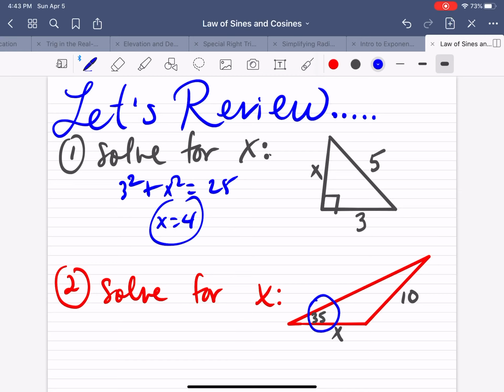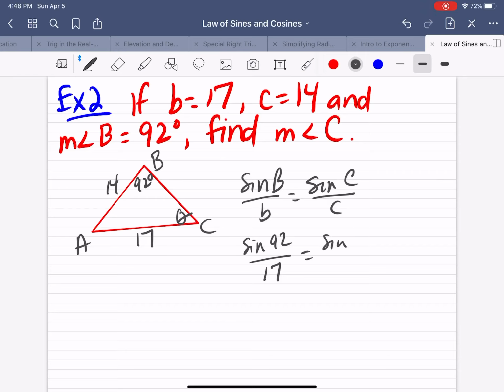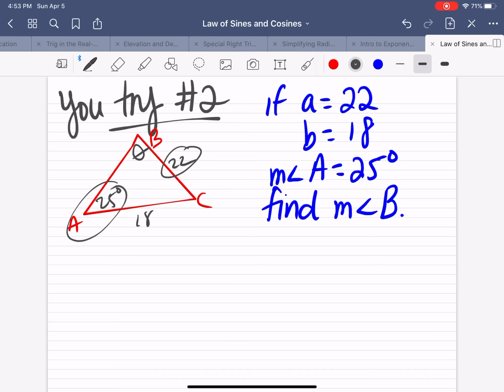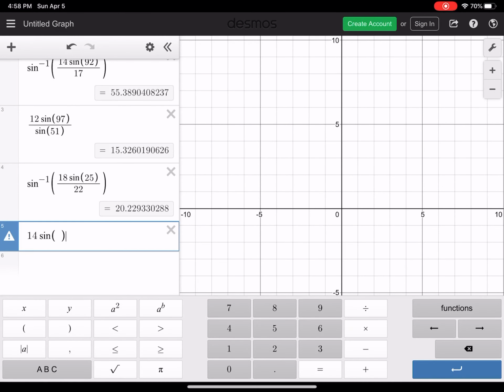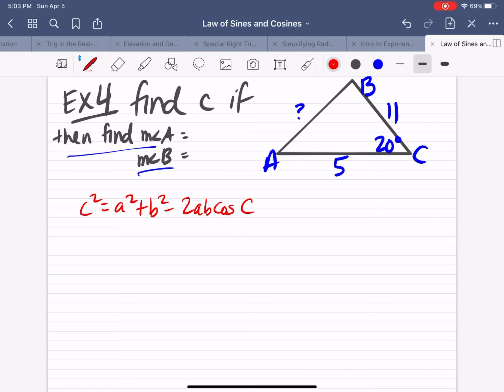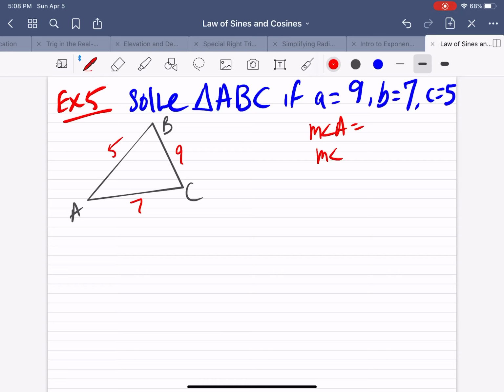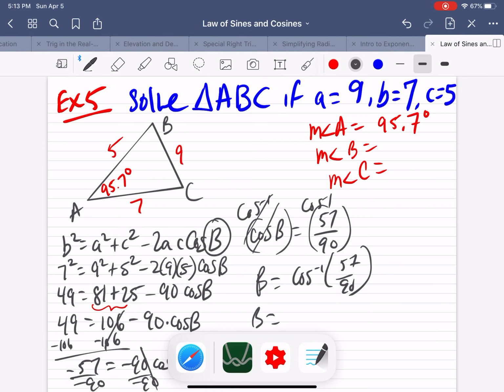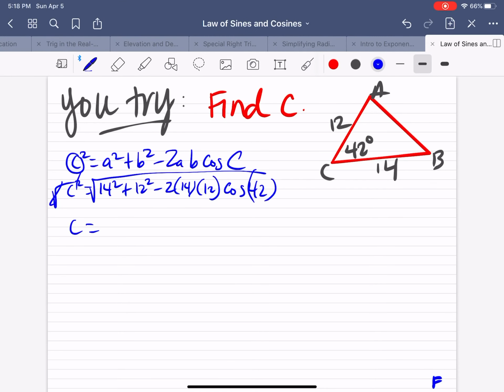Law of Sines and Cosines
Find missing sides and angles for triangles that are not right triangles.

I forgot to mention in the video that you are able to apply law of sines and cosines to any triangle (including right triangles).